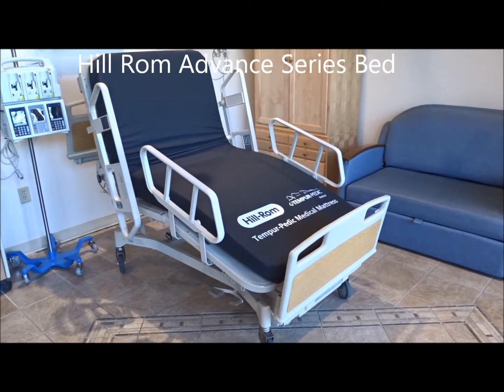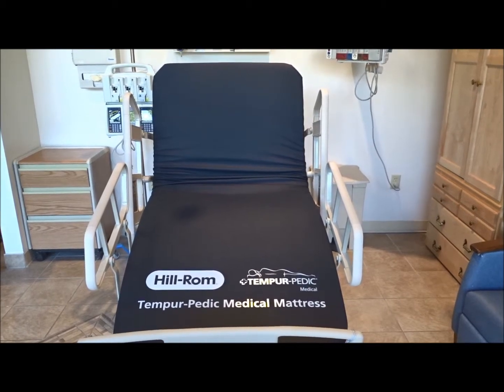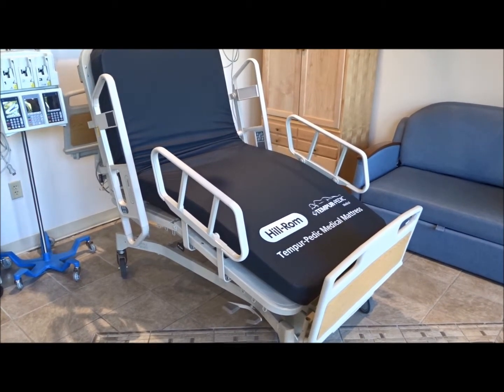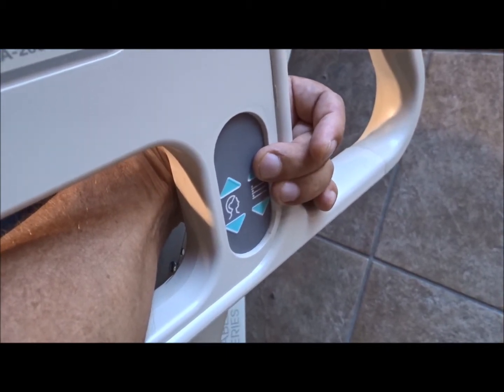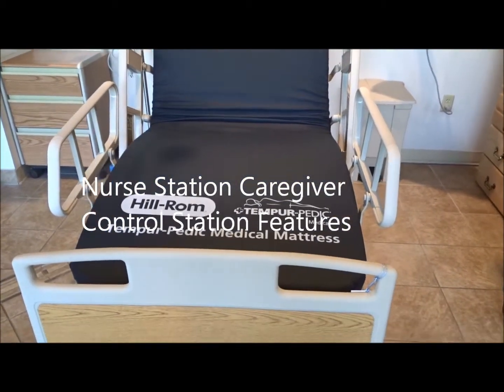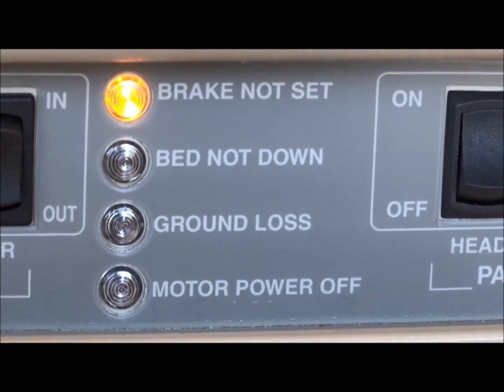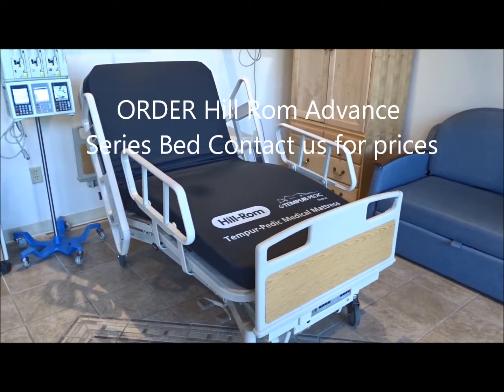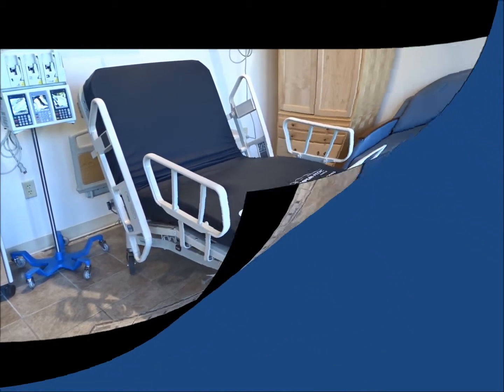Hill Rom Advance Bed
Order Advance Bed: or The Hill Rom Advance Series bed is a full electric (6) function bed that includes a chair position, Trendelenburg, Reverse Trendelenburg, head up and down, foot up and down and bed up and down features. It is known as a durable and reliable bed used in hospitals, surgery centers, long term care, nursing homes, nursing schools and home care. More Hill Rom Advance bed information at:
Hospital beds are sold used-refurbished and reconditioned.